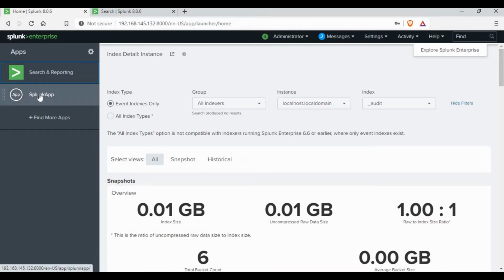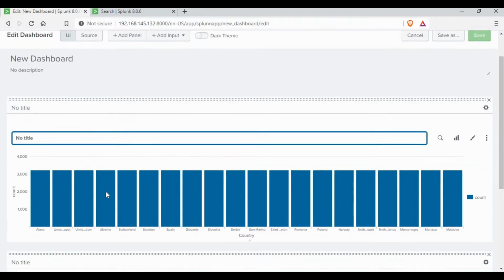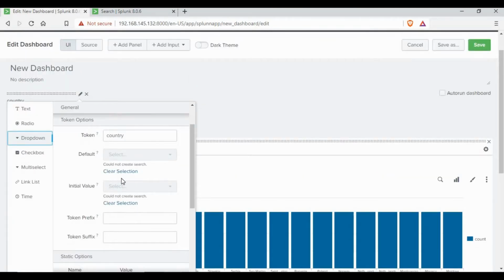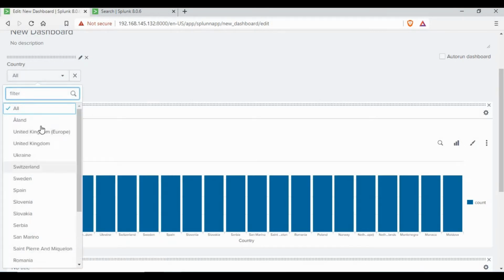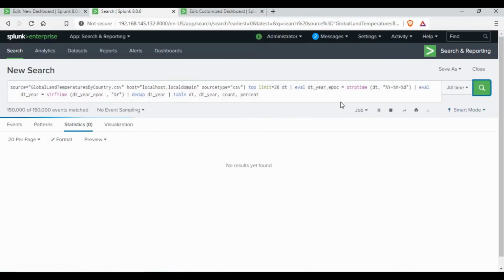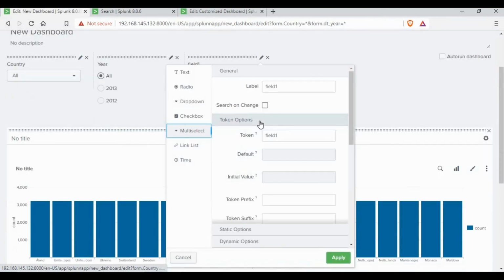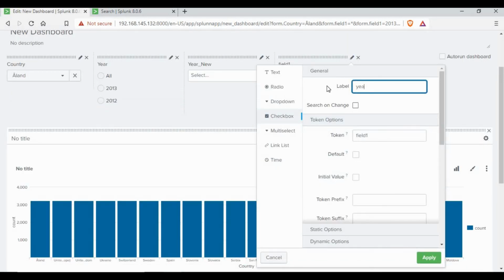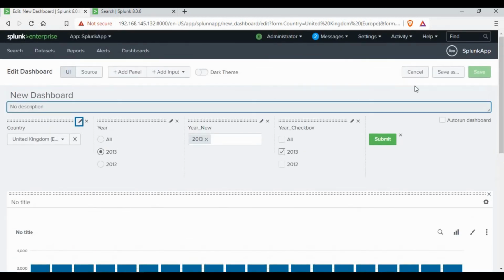Splunk Basic | How to create custom dashboard with drilldown, radio button, checkboxes,submit button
As part of this splunk basic, we are going to see about customizing splunk dashboards. We will see how to create dashboard with custom dropdown, radiobutton, checkboxes, multiselect and more.I am hoping this splunk dashboard tutorial will be helpful for you. We will see in part 2 of this tutorial how you can dynamically change your dashboard with the selections.